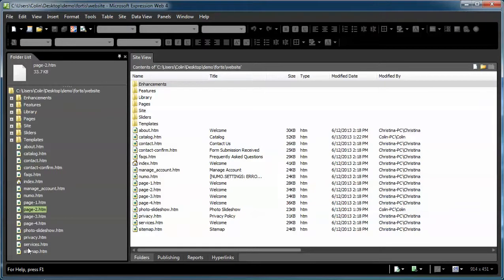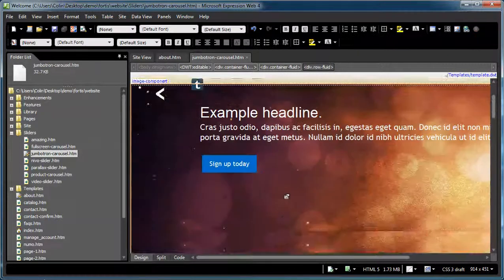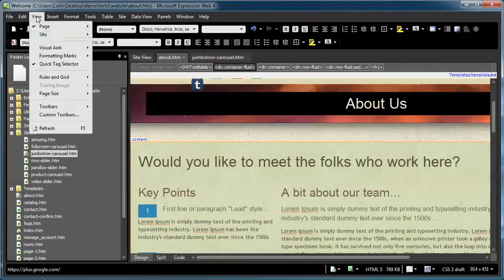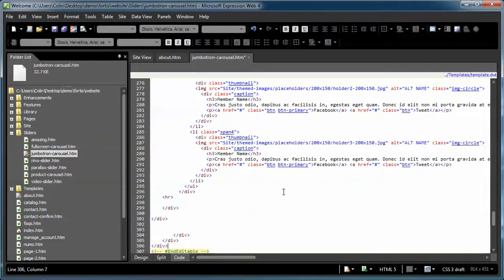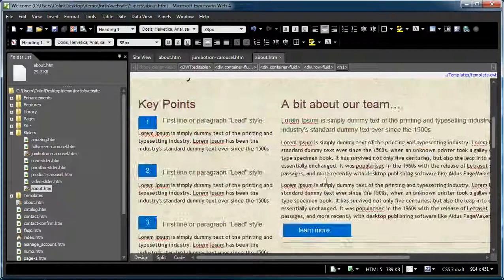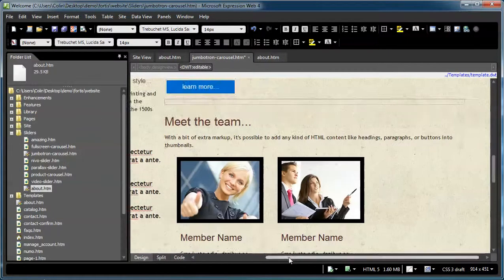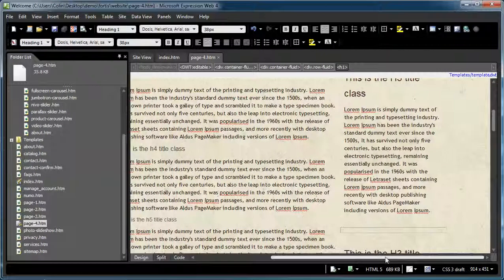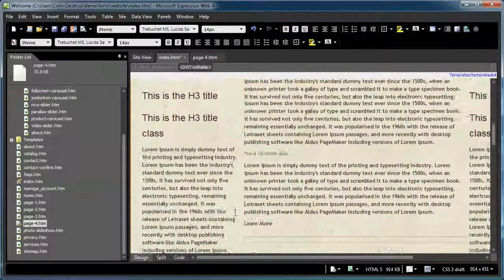Adding and Removing Columns ( Microsoft )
Learn how to add and remove columns from your Bootstrap template using your Microsoft editor.